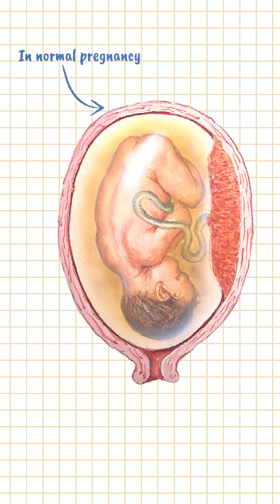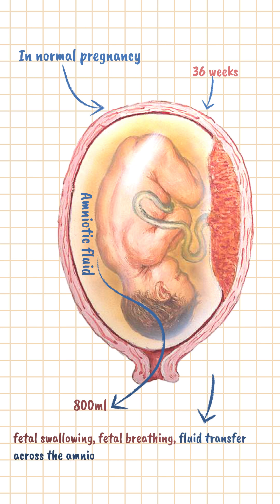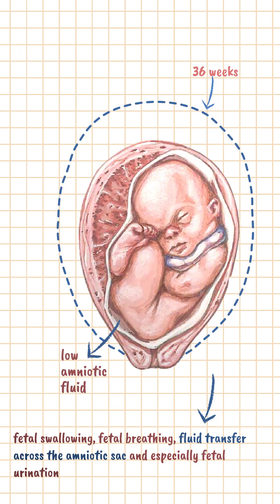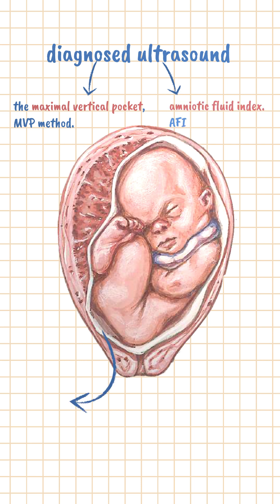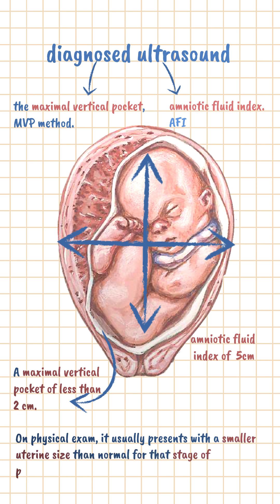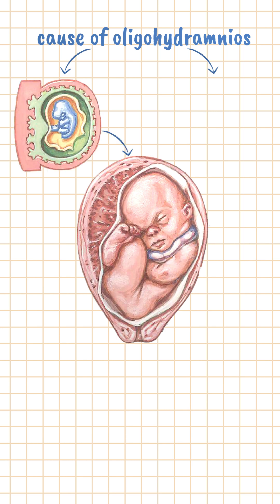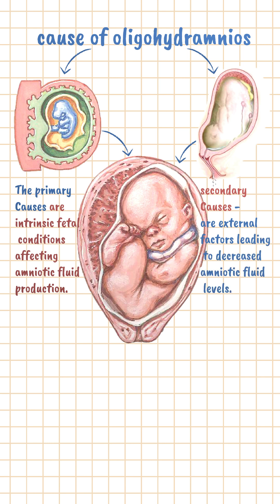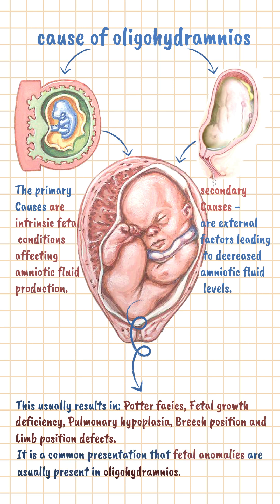Understanding Oligohydramnios And Low Amniotic Fluid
Oligohydramnios, or low amniotic fluid, can occur due to fetal anomalies such as renal agenesis, urethral obstruction, and congenital nephrotic syndrome, or maternal and placental factors like preeclampsia, chronic maternal hypoxia, PROM, post-term pregnancy, TTTS, uteroplacental abruption, and medications like ACE inhibitors and NSAIDs. It is associated with multiple fetal anomalies, including amniotic band syndrome, cardiac defects (tetralogy of Fallot, septal defects), CNS abnormalities (holoprosencephaly, encephalocele), chromosomal disorders (trisomy 18, Turner syndrome), genitourinary malformations, musculoskeletal defects, and VACTERL association. Understanding the causes and consequences of oligohydramnios is crucial for prenatal care and management.